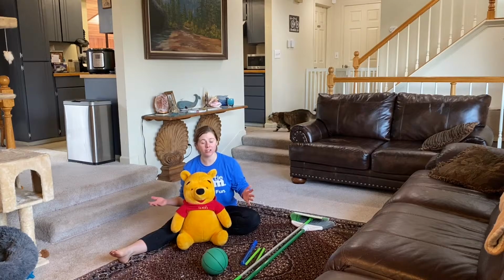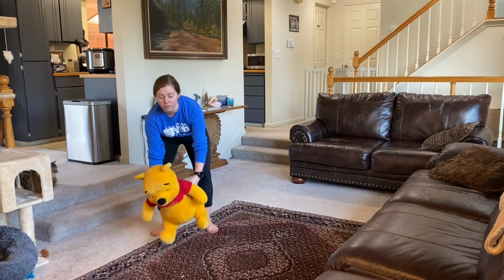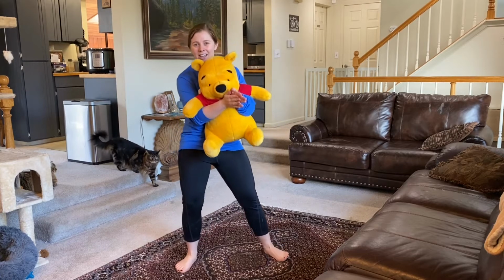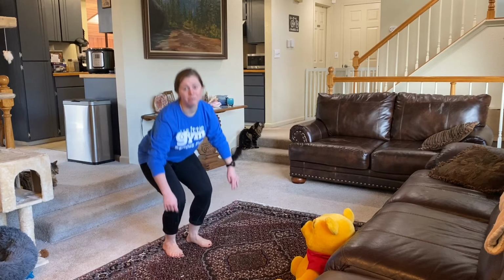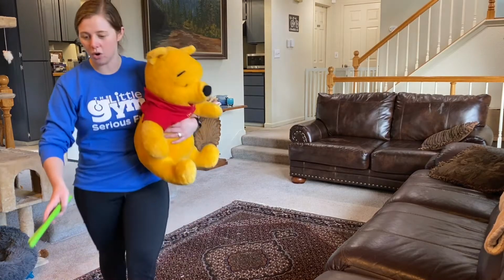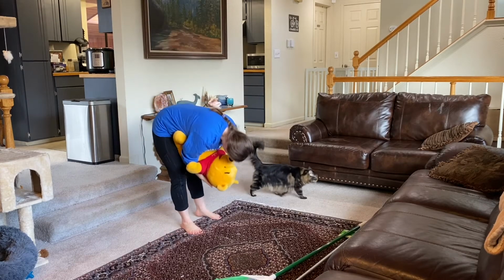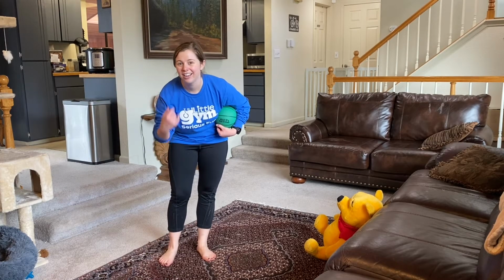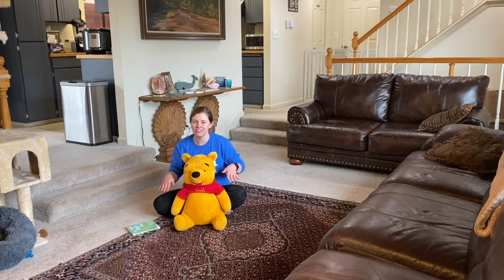TLG Seattle at Home Parent/Child Lesson #4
Join The Little Gym of Seattle in our fourth Parent/Child at home lesson! Today we are talking about your kiddos Neat Feet! This is designed for kids 10 months - 3 years old.
Equipment: sticks (chopsticks, paper towel tubes, wooden spoons, etc), 2 brooms/mops (that your kiddo can stand on), a ball, and bubbles if you have them